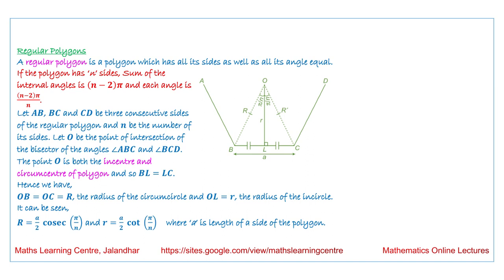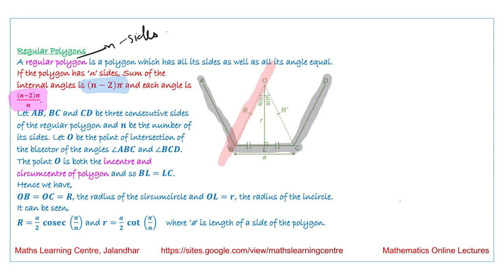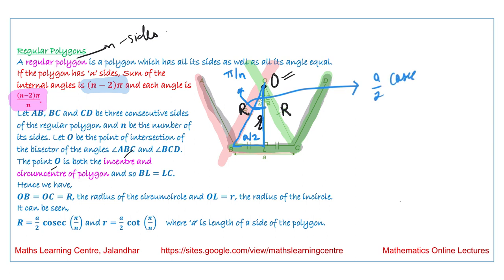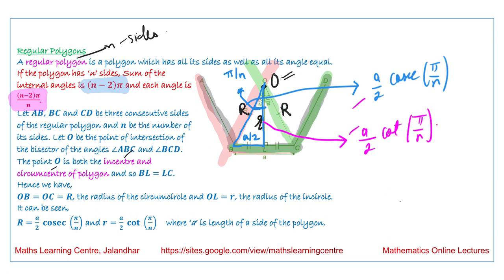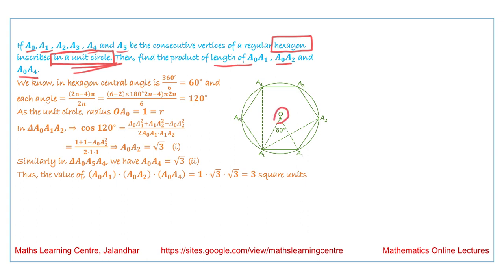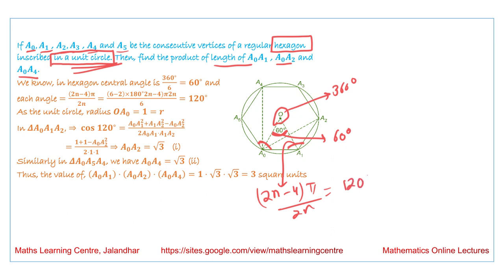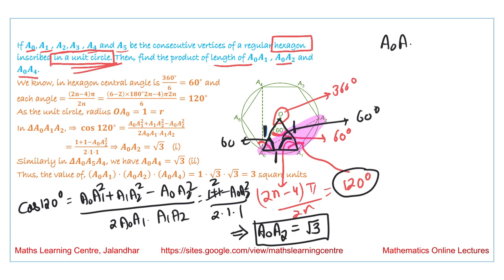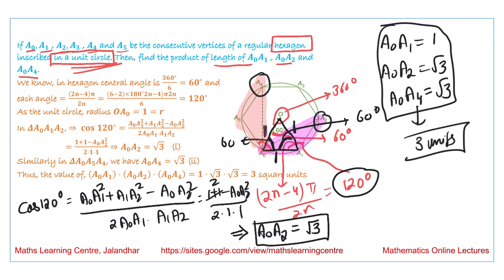Class 11 Chapter 10 Straight Lines Polygons and trigonometry Lecture 16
Class 11 Chapter 10 Straight Lines Lecture 16